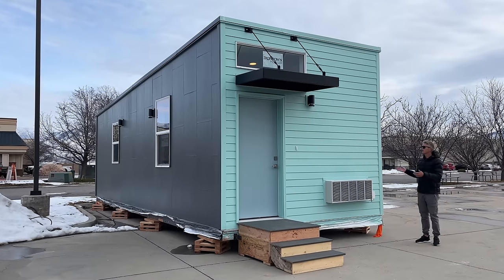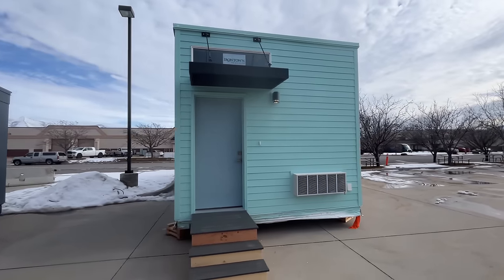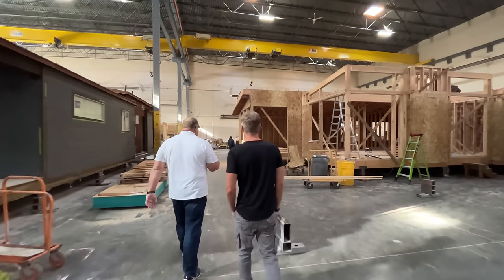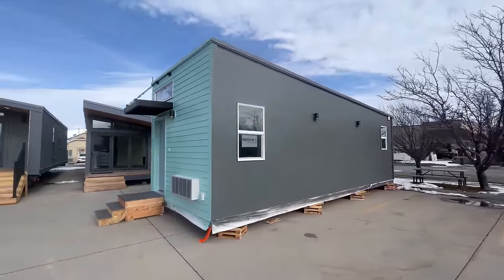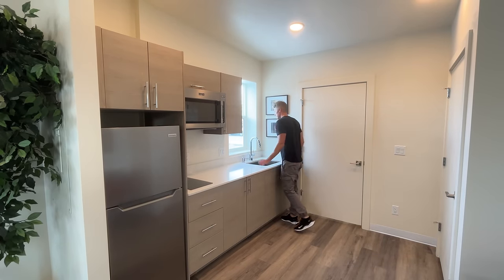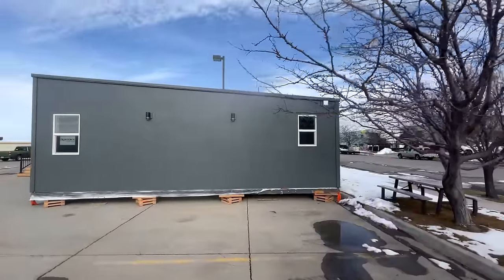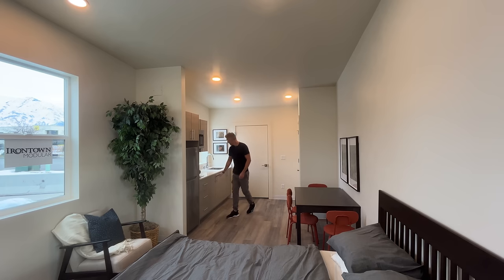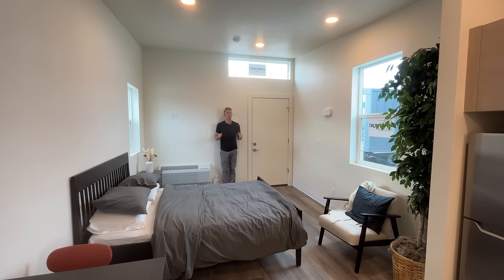Inside the Hug House! My first look at a PREFAB HOME design I’ve never seen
Irontown Modular is building the new Hug Home, a new prefab home that will be an option for temporary, short and mid term housing. At Irontown they build a wide range of options from single family homes to multifamily buildings but this is a new offering to solve a big housing issue. The new product is called the Hug Home and in this video I tell you all about it's purpose and who it was designed for. Watch and learn more about the Hug Home from Irontown Modular.

MY GEAR
Saxx Ginch (must have IMO)
Flip Flops
Neewar Ring Light
Rode MIC
DJI OSMO Phone Gimbal